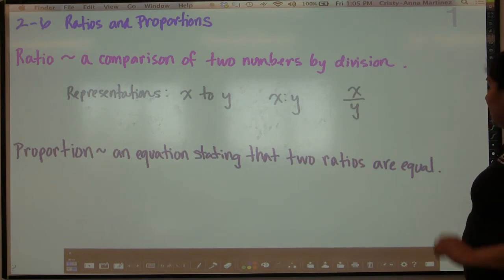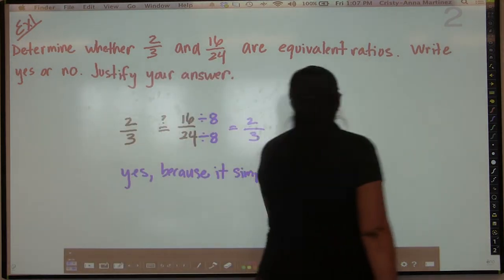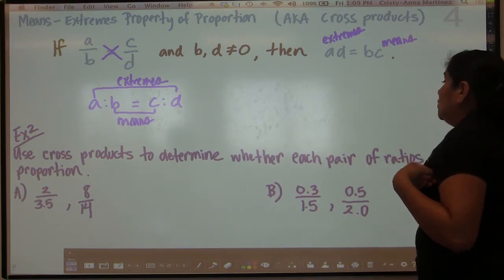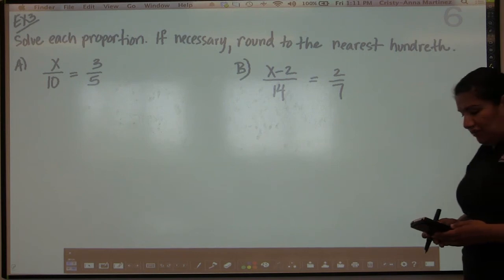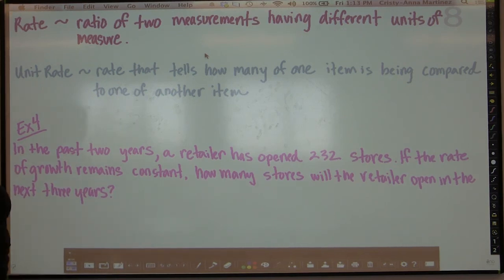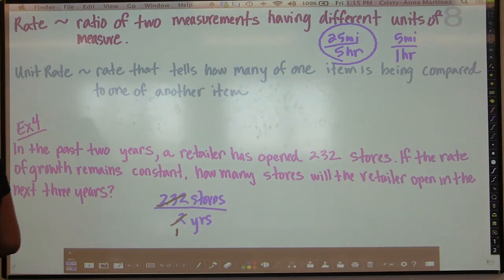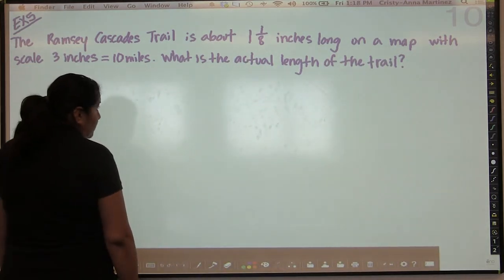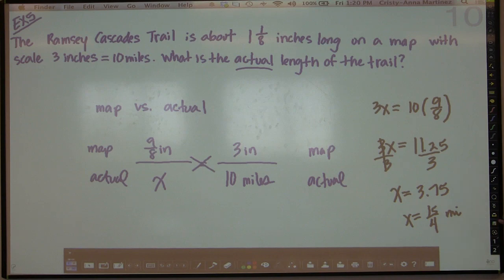Algebra 1 LinEqu 2-6